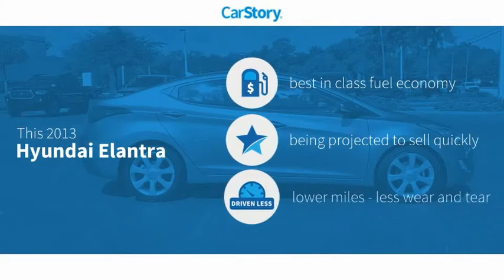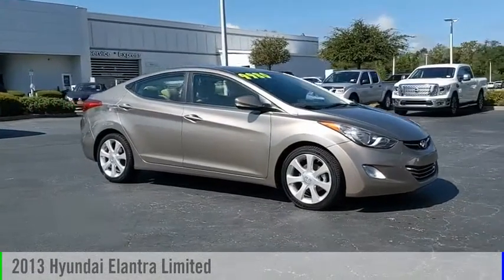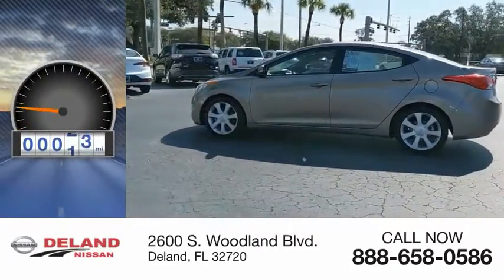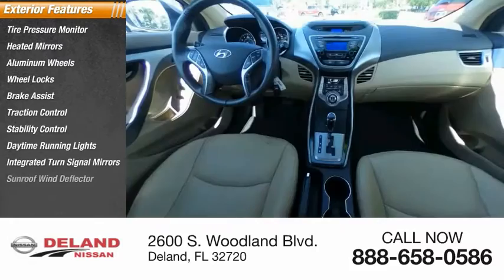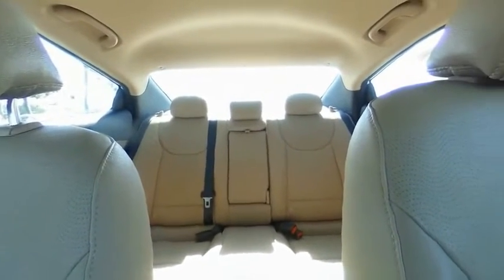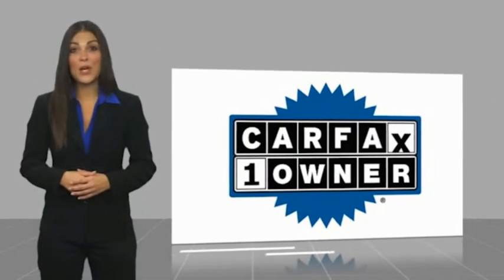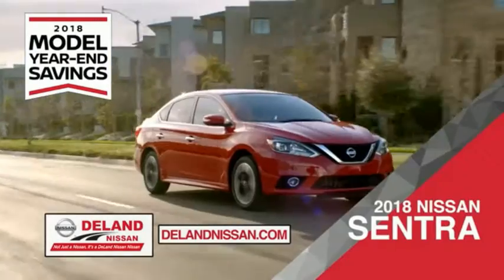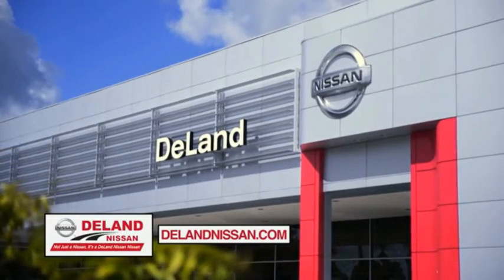2013 Hyundai Elantra DeLand Nissan P9650A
Financing

Payment Calculator

Service Appointment

Deland Nissan
2600 S. Woodland Blvd.

2013 Hyundai Elantra Limited **ONE OWNER, **FRESH LOCAL TRADE-IN, **XM RADIO, **REMOTE KEYLESS ENTRY w/PANIC ALARM, **BLUETOOTH, **LEATHER, **POWER MIRRORS, **STEERING WHEEL MOUNTED AUDIO CONTROLS.CARFAX One-Owner. Clean CARFAX. Priced below KBB Fair Purchase Price!Odometer is 20152 miles below market average! 28/38 City/Highway MPGAt DeLand Nissan we offer Market Based Pricing so please call to check on the availability of this vehicle. We'll buy your vehicle, even if you don't buy our. We are committed to getting you financed and have rates great available. We carry all makes and models and have vehicles in all different colors, Black, Red, White, Blue, Tan, Green, Yellow, Burgundy, Silver and Charcoal. We also carry Acura, Audi, BMW, Buick, Cadillac, Chevrolet, Chrysler, Dodge, Fiat, Ford, GMC, Honda, Hyundai, INFINITI, Jaguar, Jeep, Kia, Land Rover, Lexus, Lincoln, Maserati, Mazda, Mercedes-Benz, Mini, Porsche, RAM, Scion, Subaru, Tesla, Toyota, Volkswagen, and Volvo's.